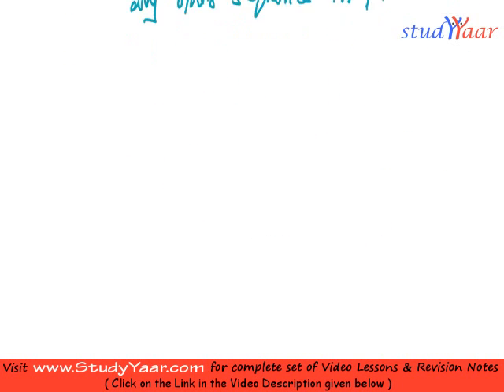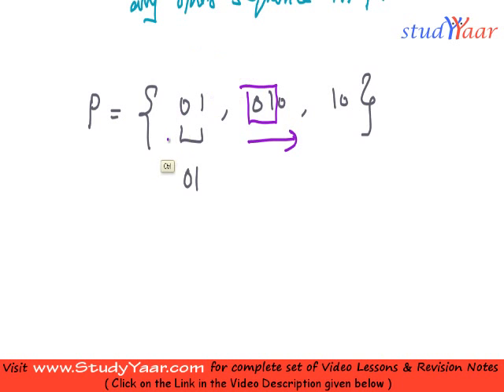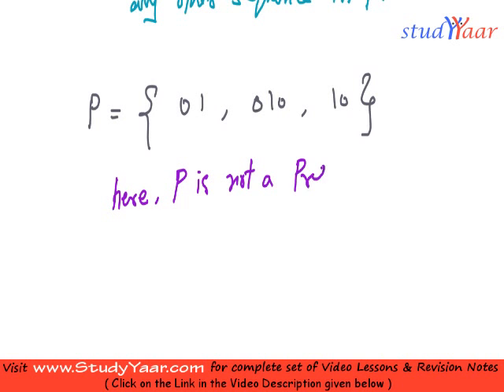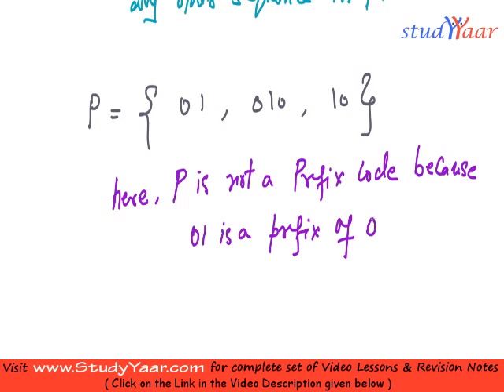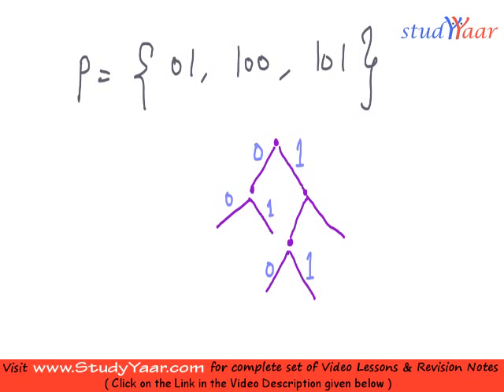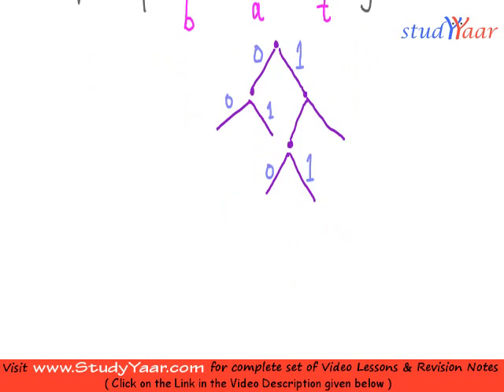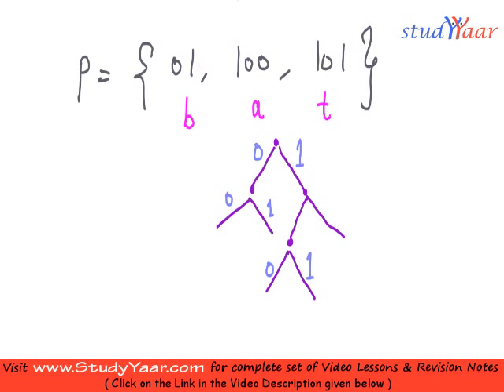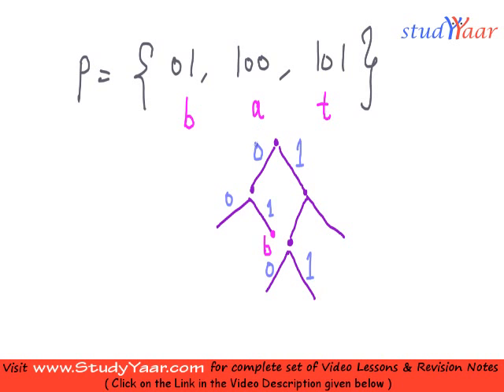Prefix Codes, Optimal Prefix Code, Weighted tree, Optimal Weighted Tree, Huffman Algorithm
Prefix Codes, Optimal Prefix Code, Weighted tree, Optimal Weighted Tree, Huffman Coding Algorithm for Optimal tree